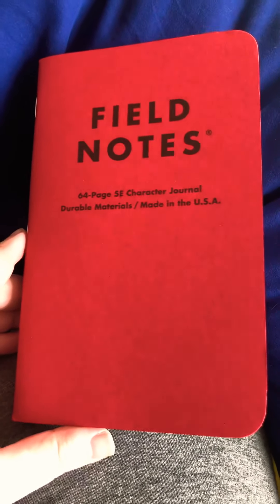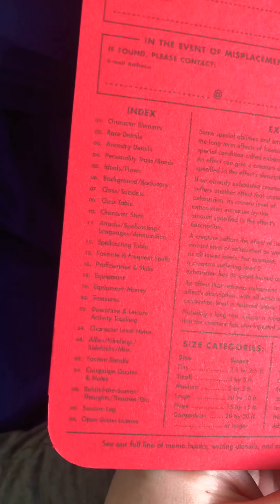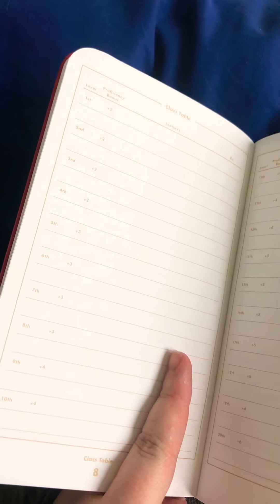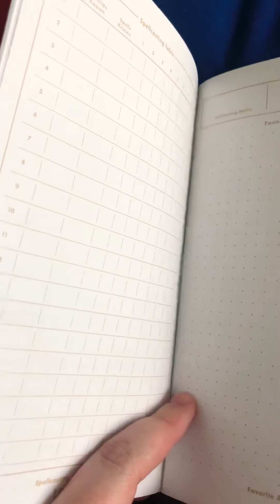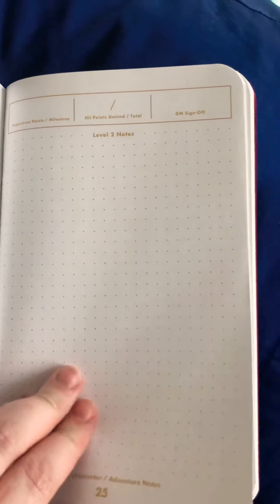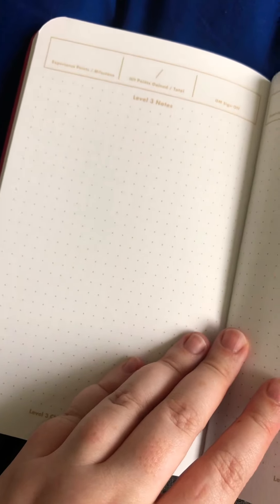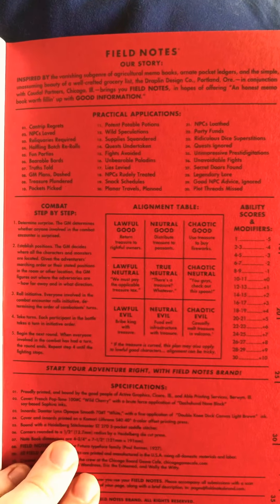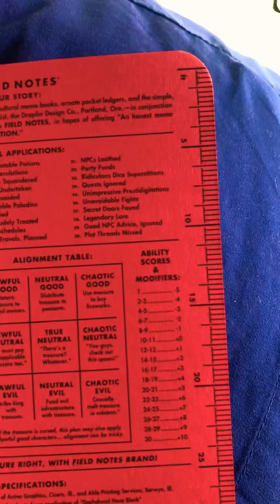A tour of the FIELD NOTES D&D 5e notebook!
A quick trip through the new(ish?) FIELD NOTES 5e character journal. Sorry about the scrabbling noises in the background, that’ll be my kitten Chewie running around. Also sorry about the amount of this that’s just a closeup of my pillow but not sorry enough to re-record it ¯\_(ツ)_/¯